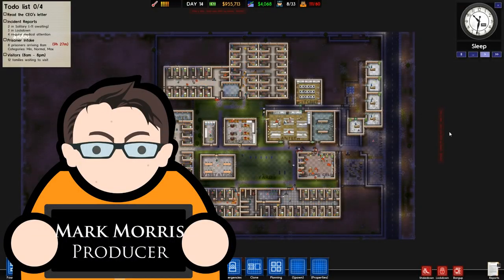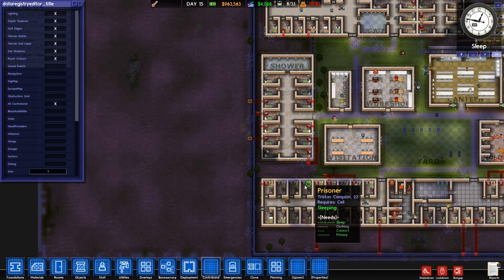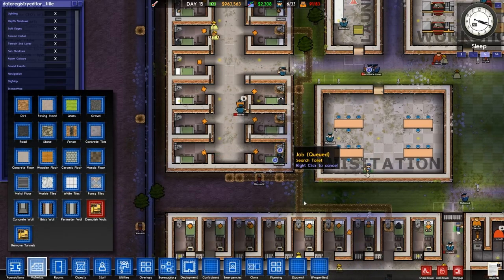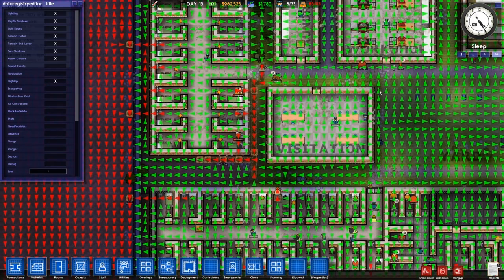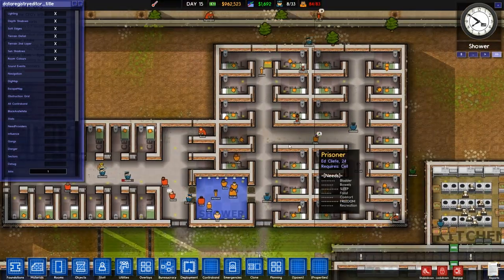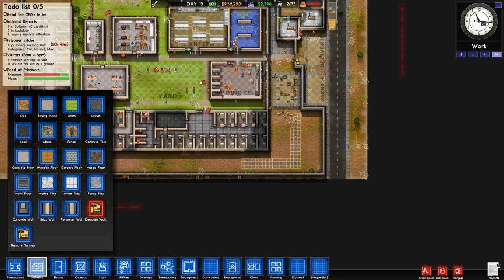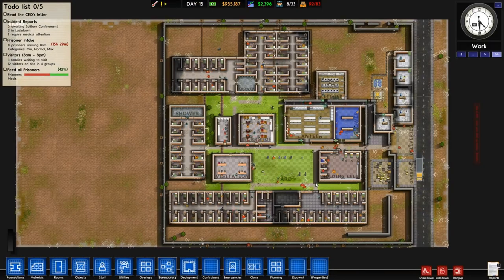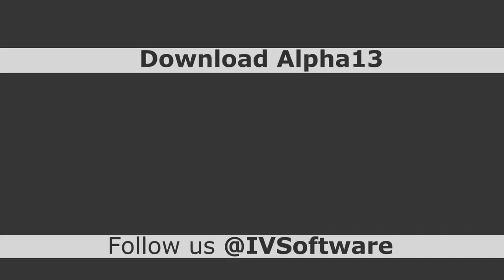Prison Architect Alpha 13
Dig Dig Dig! This one's all about tunnelling. Given a spoon or any other tool-esque item and they'll start from their toilets and keep on digging until they're outside the perimeter. You can find them by searching the prisoner or cell, but it may be worth moving those maxsec blocks a little further from the edge of your prisons.

We've also produced a punishment policy table where you can decide the appropriate reaction to an infraction.  2 weeks in the slammer for moaning about the chow? Tough, but don't let us stop you